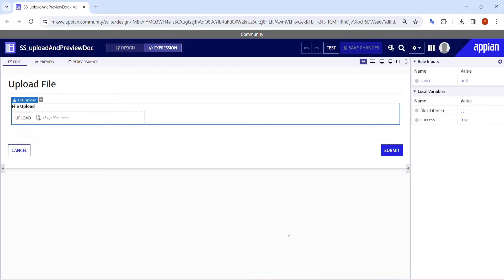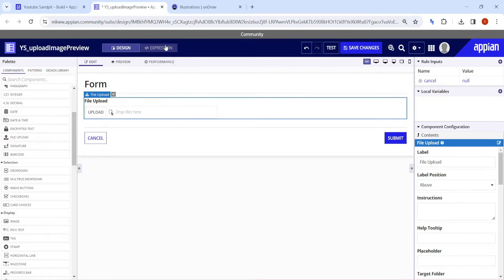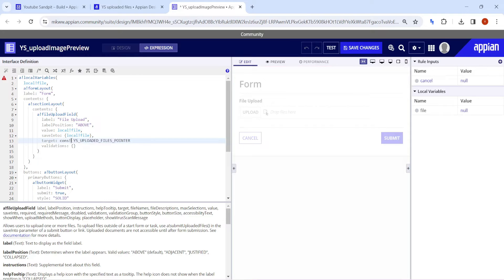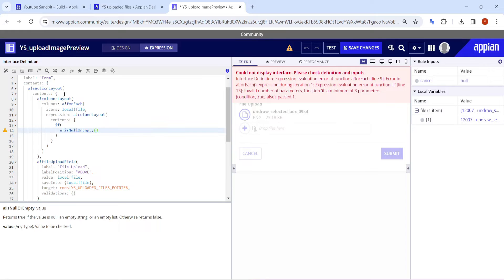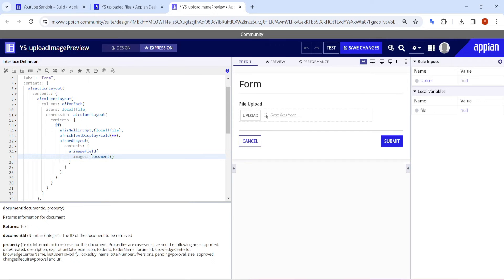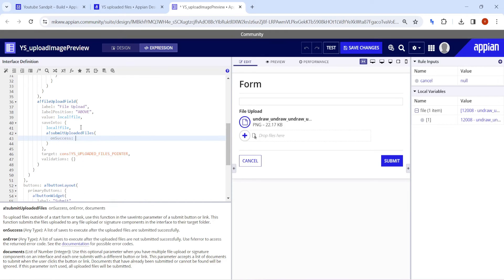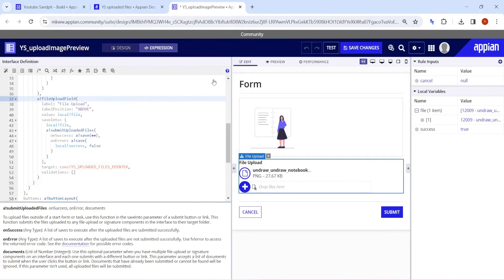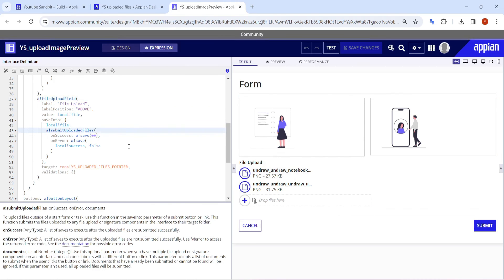Upload and preview image with Single Click | Appian Tutorials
Topics Covered
1.  Use submituploadedFiles() to upload the image directly to folder
2. Preview the image uploaded